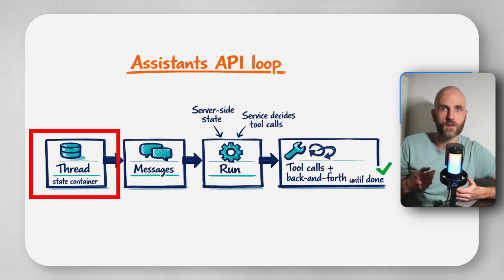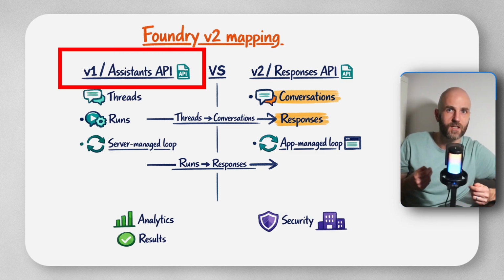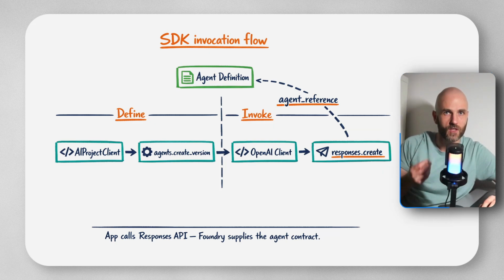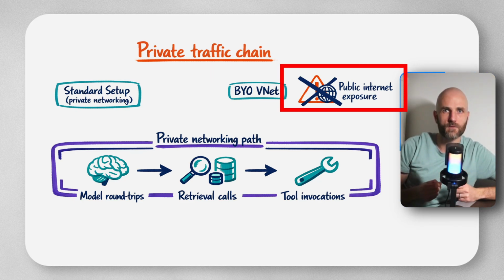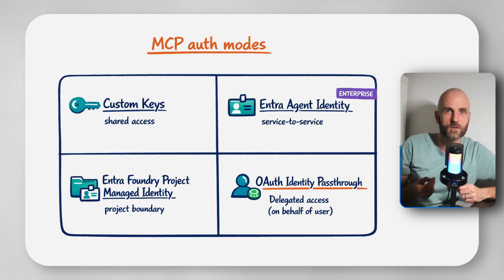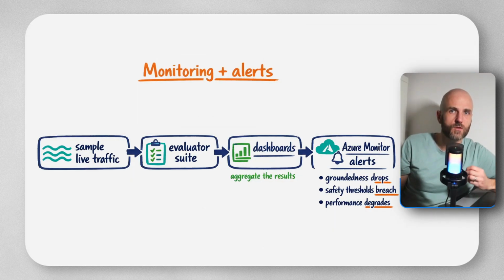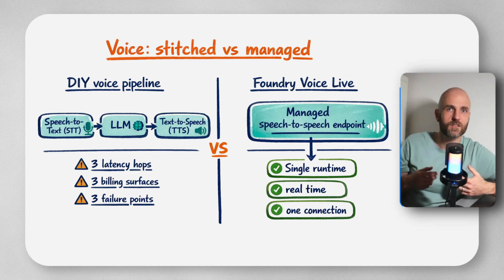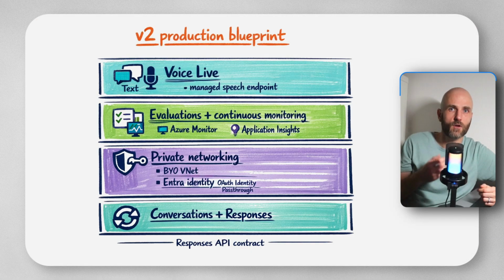Foundry Agent Service v2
🚀 In this video, we explore the new features and improvements of Foundry Agent Service v2, focusing on the transition from the Assistants API to the more efficient Responses API.

⏱️⏱️ Video Chapters: ⏱️⏱️
00:00 - Intro
00:25 - Why v2: from the Assistants API to the Responses API
04:56 - Enterprise security: private networking and identity
07:13 - Production quality: evaluations GA and continuous monitoring
09:08 - Voice Live: a managed speech channel for agents
11:23 - Recap

Song: METEORITES
Composer: Purrple Cat